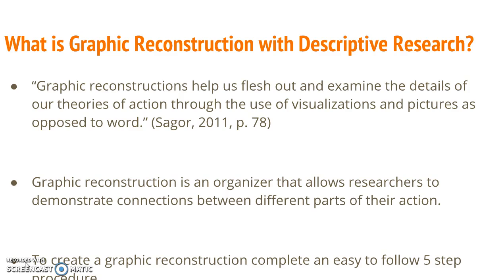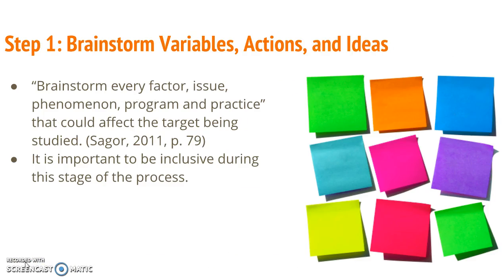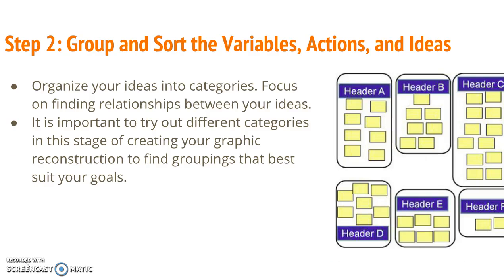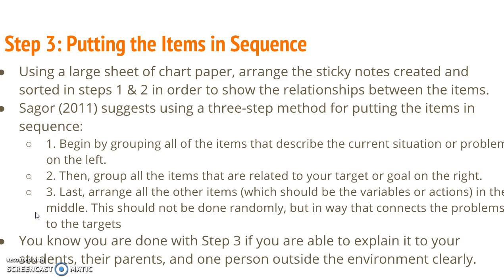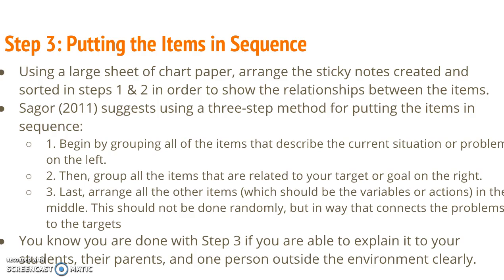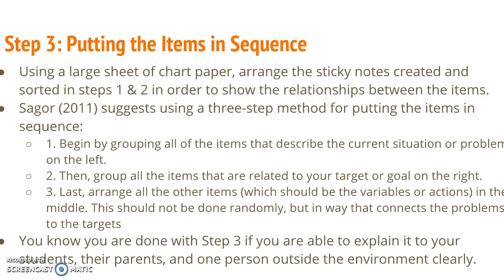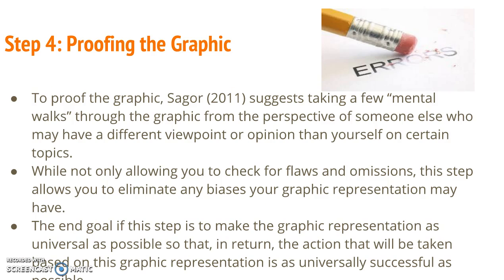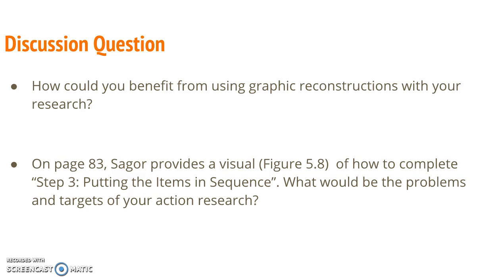Aldridge/Moon Graphic Reconstruction (Session 10-11)